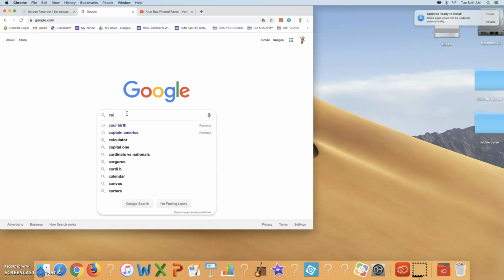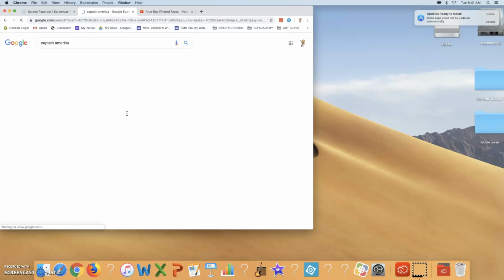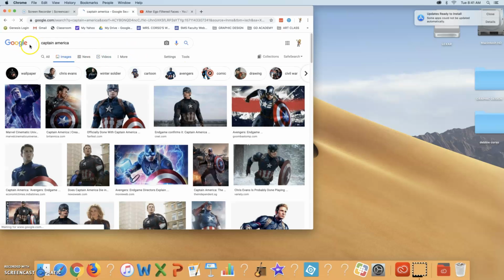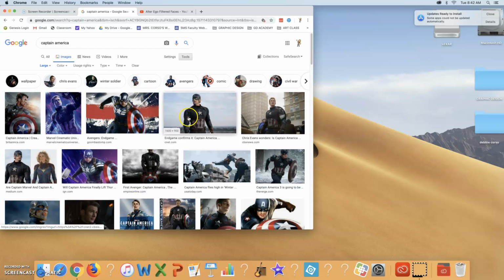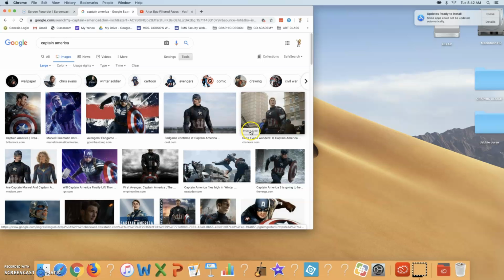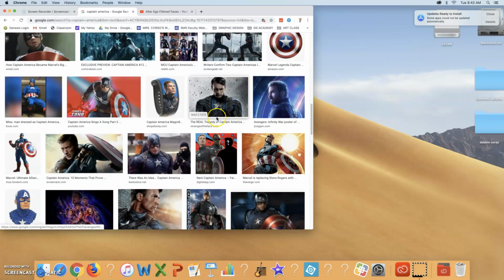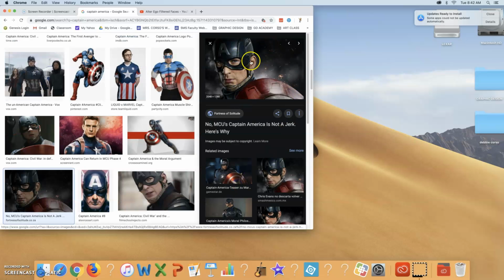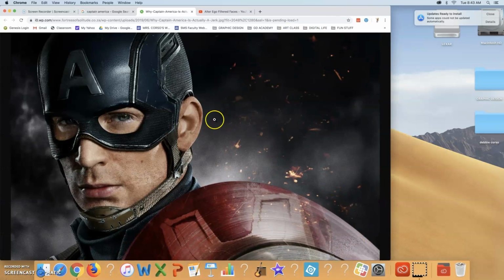Finding High Res Image & Saving